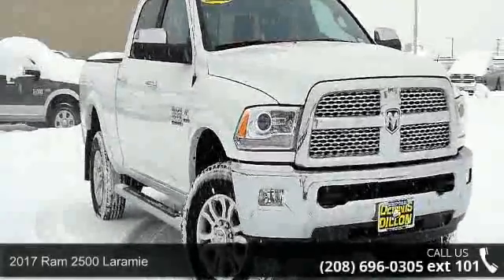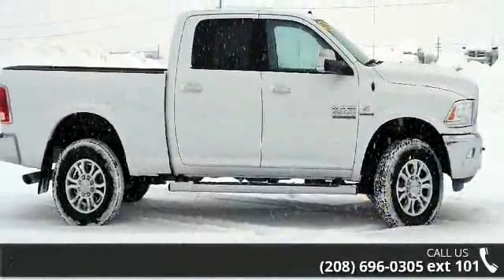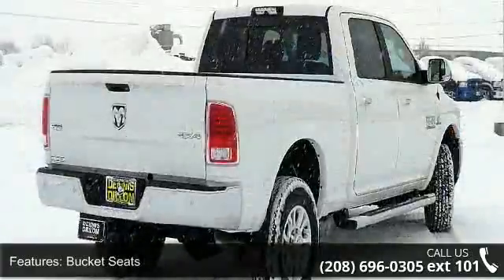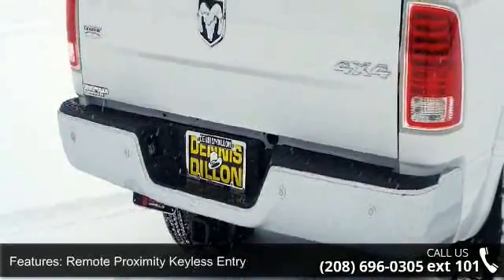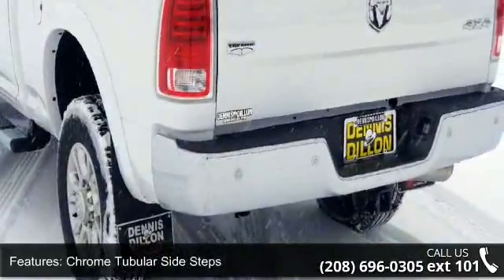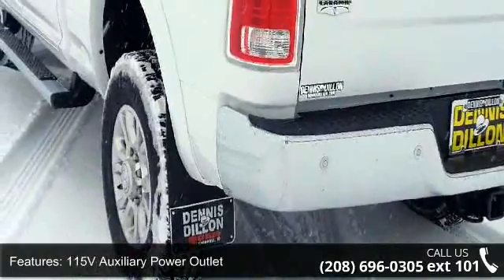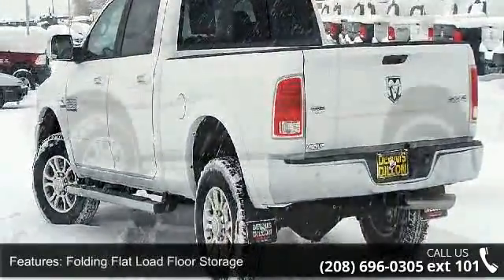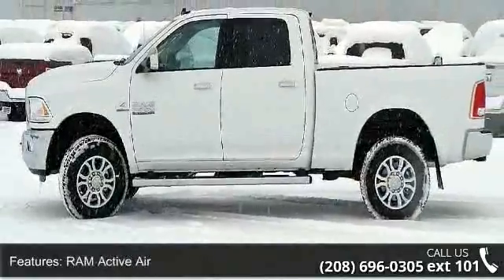2017 Ram 2500 Laramie - Dennis Dillon Chrysler Jeep Dodge...